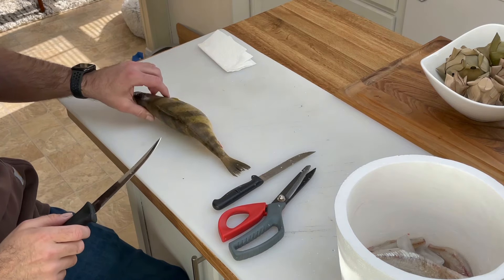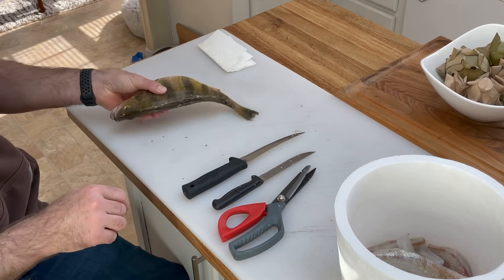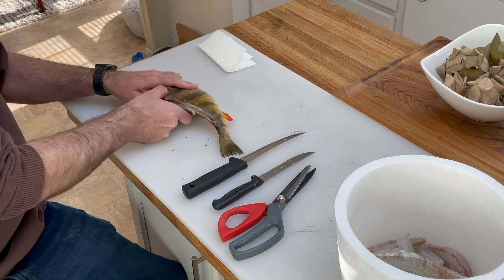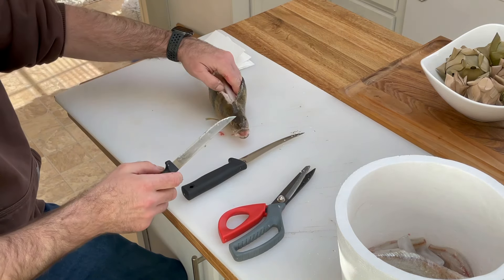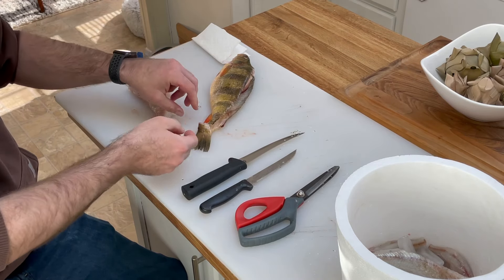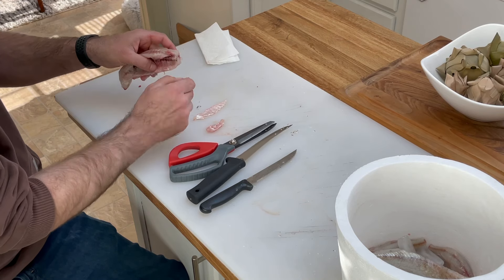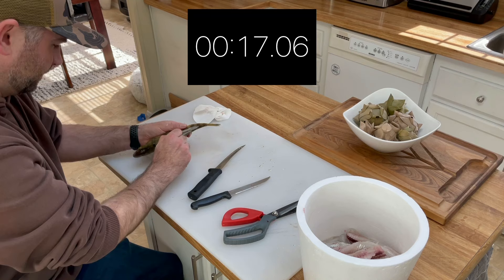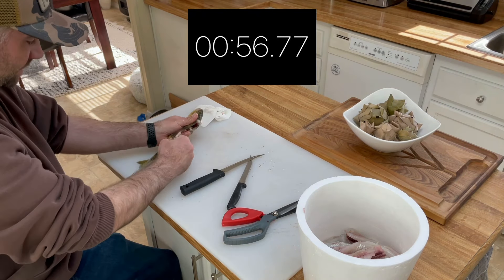How to Clean a Perch - Quick, Easy, and No Mess!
Fillet Knife

Kitchen Shears

Serrated Knife

Tungsten Glow Jig Kit

Cutting Board

Non-Slip Filet Mat

This is a combination of methods that I have seen over the years. It is a variation of the “Costa Style” “How to clean a perch in 10 seconds” with some slight variations that I picked up from my In-Laws. This is one of the cleanest and easiest methods I’ve used. If you have any videos fee free to share the link. I would love to see how others like to do it.